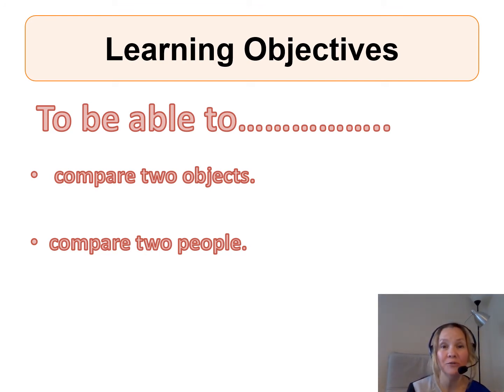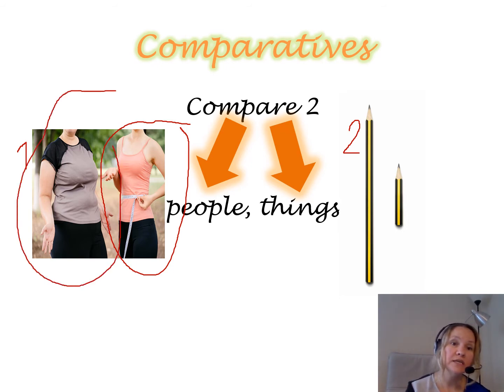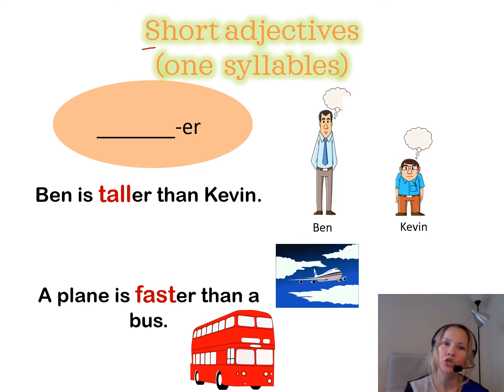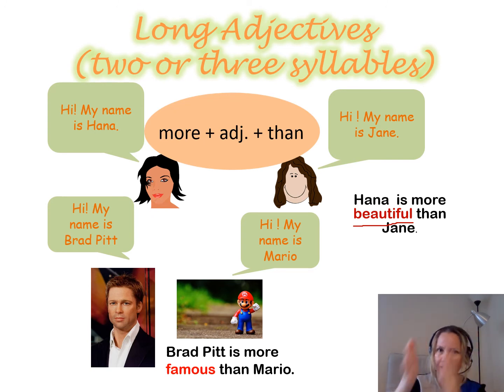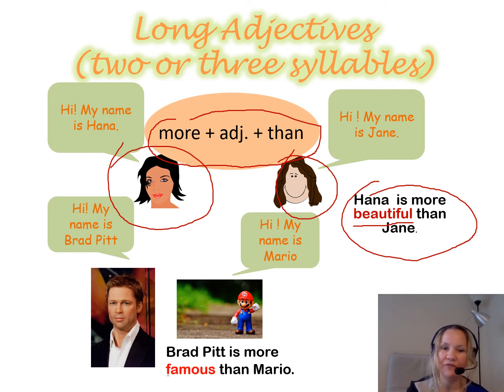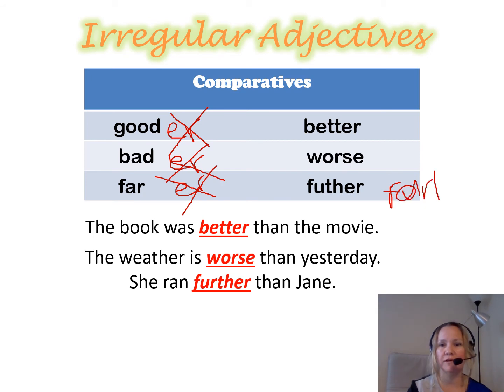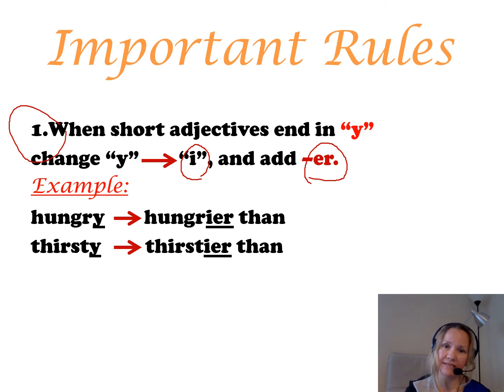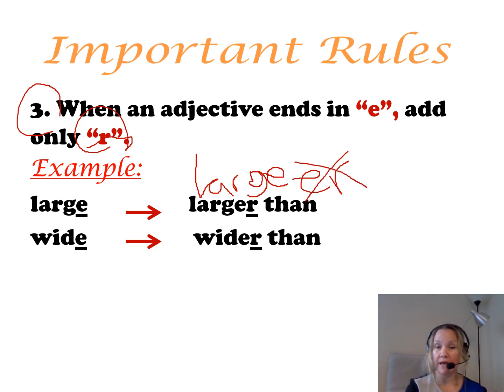Comparatives - Comparative Adjectives - Ayca Taylor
In this video, I explain how to use " Comparatives ".  We use adjectives to compare two objects / things or two people. One syllable adjectives form the comparative by adding -er.

For example : cheap  -   cheaper
                         thin      -    thinner

Two syllable adjectives which end with -y form the comparative by adding
 -er. However some of the two syllable adjectives, we have to add more before the adjective.

For example : boring    -    more boring
                         careful   -    more careful

If the adjectives have three or more syllables, always form the comparative  with more.

For example : exciting   -   more exciting
                         difficult   -    more difficult

There are also adjectives which have irregular comparative forms.

For example : bad    -    worse
                        good   -    better
                        far       -    farther / further

Happy Learning !